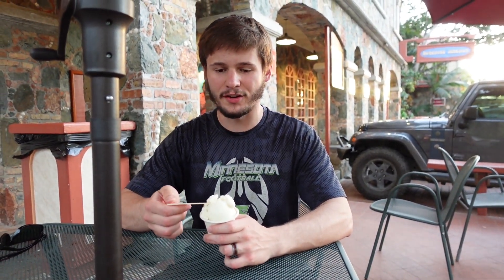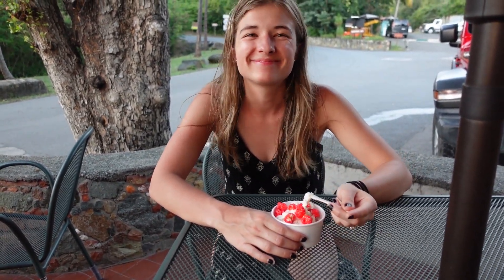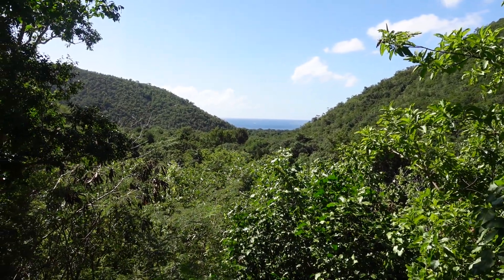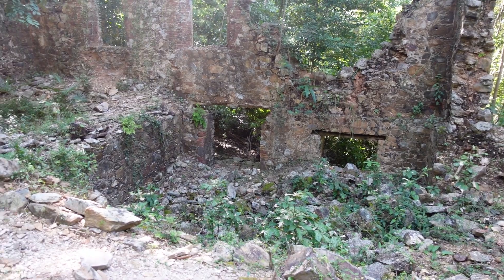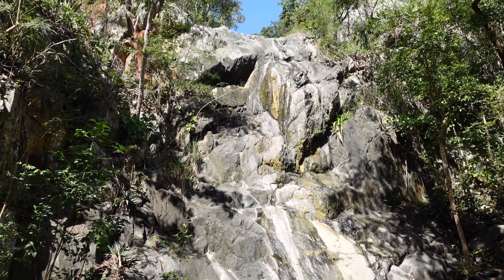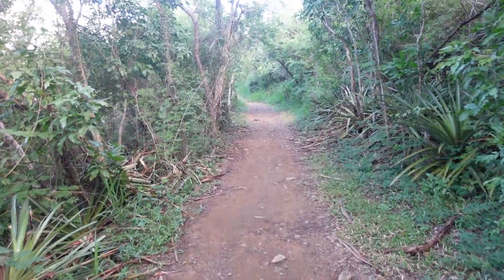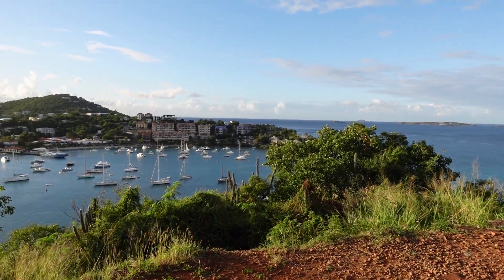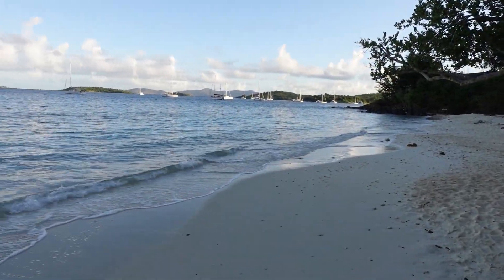Snorkeling With Sea Turtles! - Virgin Islands National Park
This video was filmed in February of 2023 and may not reflect current park conditions.

Virgin Islands is easily one of the best parks we have visited, and Cruz Bay is by far the most unique place we've been. We had such an amazing time in the park; our only regret is that we didn't have more time!

Be sure to check out our upcoming video "Tips for Traveling St John," as there are lots of logistics involved in getting to a place like this.